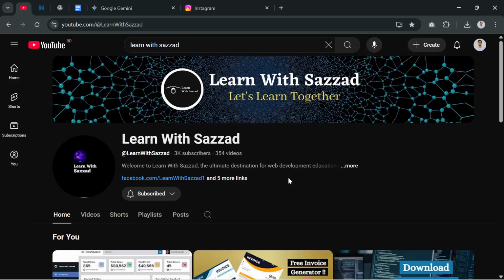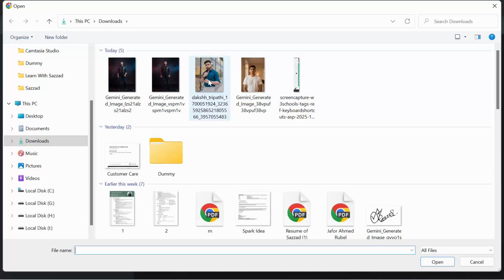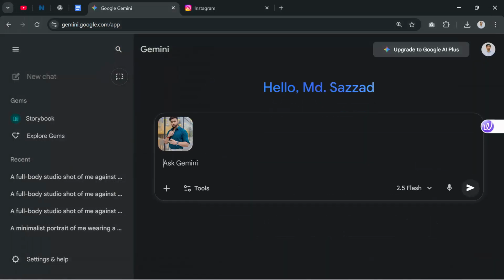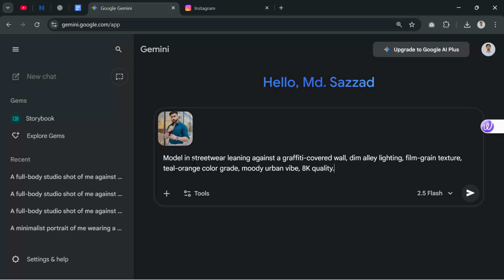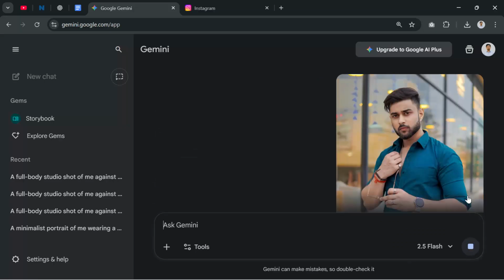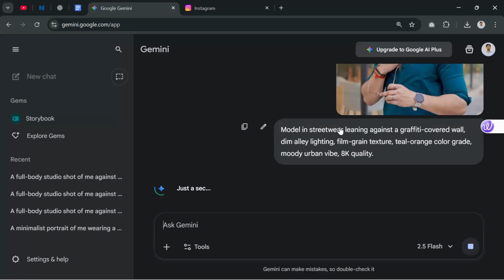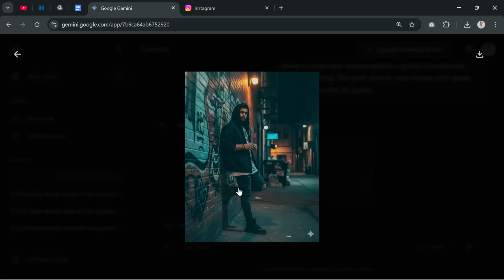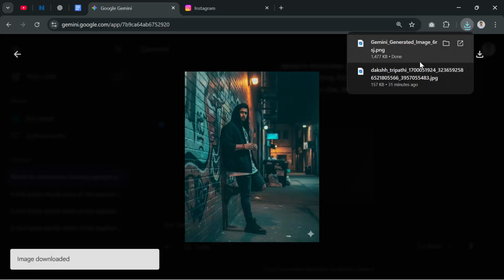Turn Your Photo into a Moody Urban Streetwear Look with Gemini AI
In this video, I’ll show you how to turn a simple photo into a moody urban streetwear style portrait using Gemini AI. You don’t need to be a professional editor — just follow these easy steps and you can create amazing street-style photos with dramatic tones, shadows, and vibes that look straight out of a fashion magazine!

Whether you want to use it for Instagram, Facebook, or your AI portfolio, this video will help you make your pictures look bold, stylish, and full of attitude.

🎨 What You’ll Learn:

How to upload your photo into Gemini AI

The best prompts for moody streetwear looks

Tips to get the perfect lighting and color tone

How to add realistic details like jackets, sneakers, and city backgrounds

Final touch-up ideas to make your photo stand out

💡 Why You’ll Love This:
Gemini AI makes photo editing super simple — just type your idea, and the AI does the rest! You can experiment with different styles like urban fashion, night street looks, or aesthetic portraits — all in minutes.

📸 Perfect For:

AI photo editors

Content creators

Fashion lovers

Anyone who wants to give their photos a cool, moody streetwear vibe